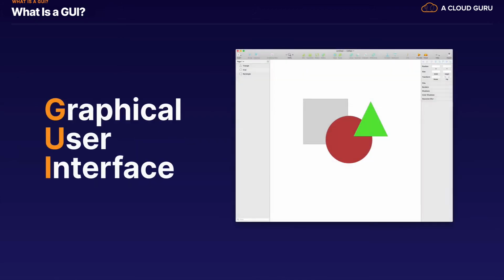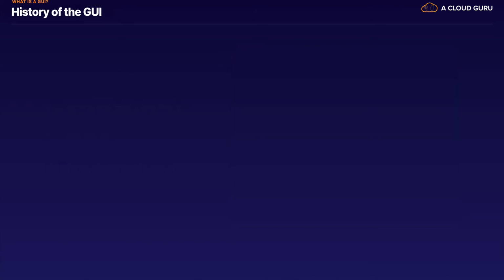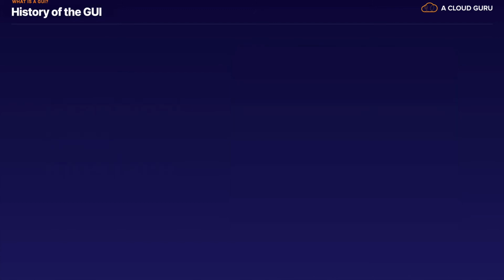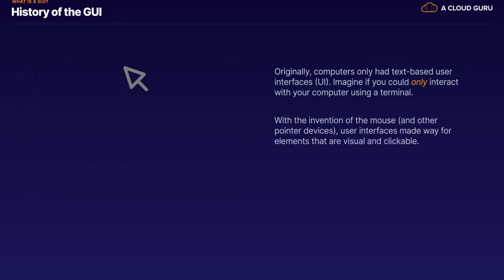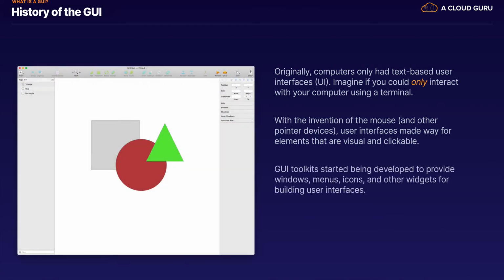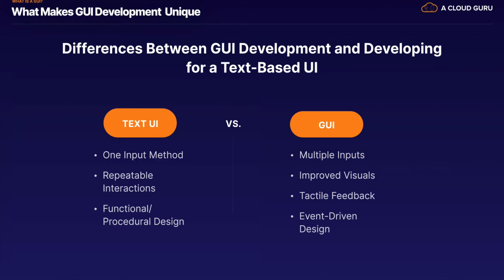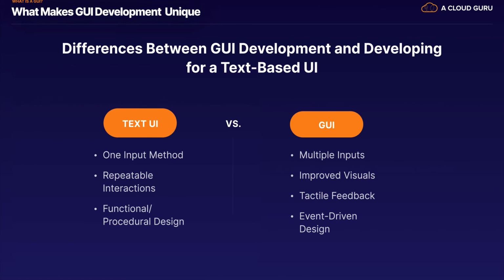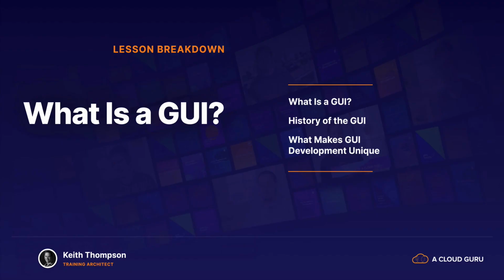GUI Programming with Python 4 What is a GUI